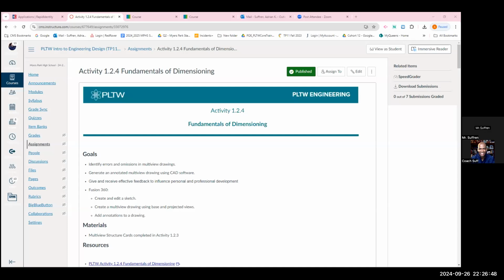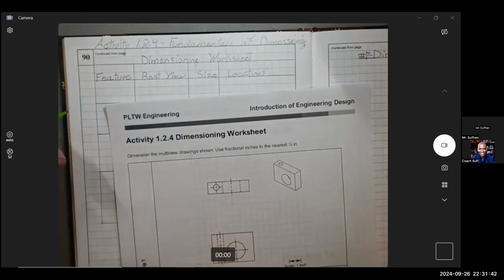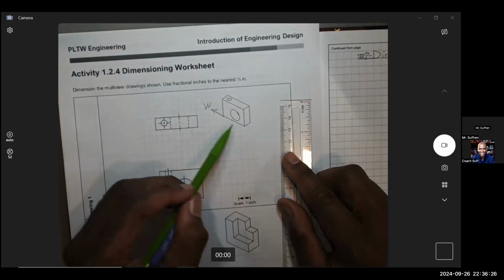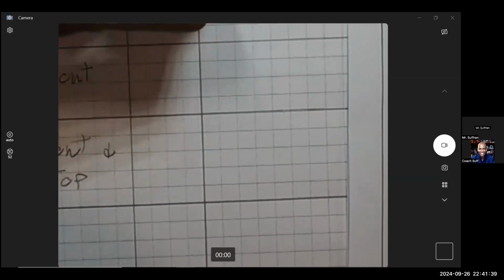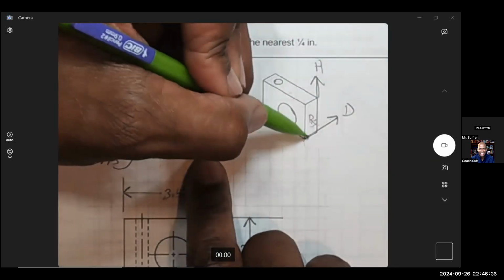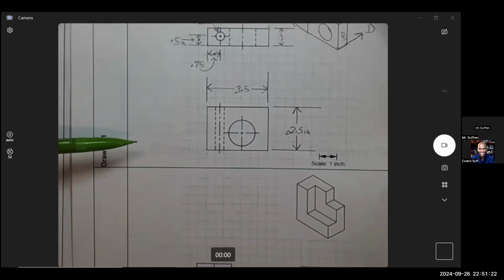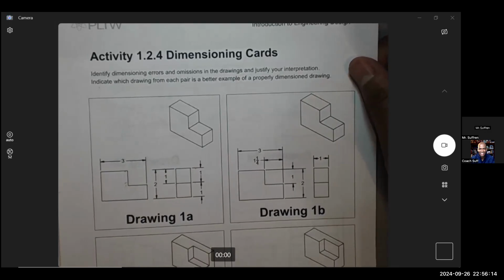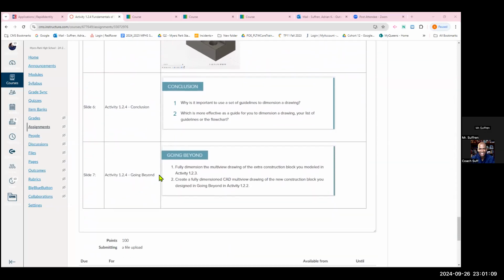IED Block 1 & 2